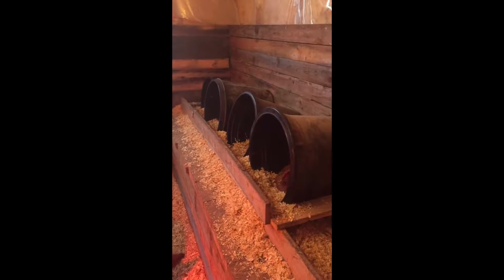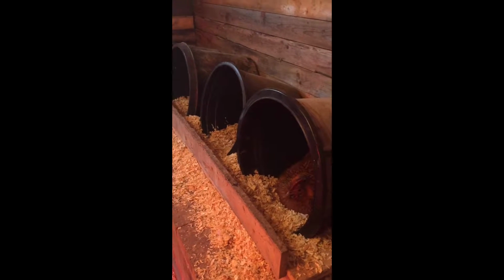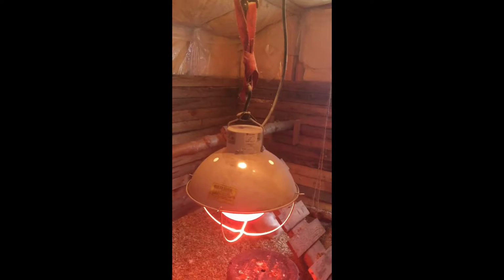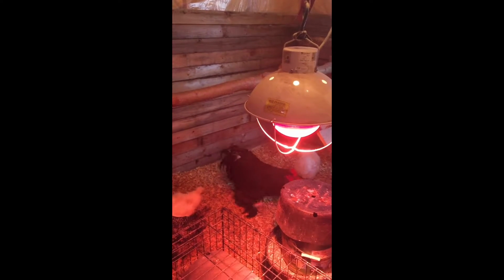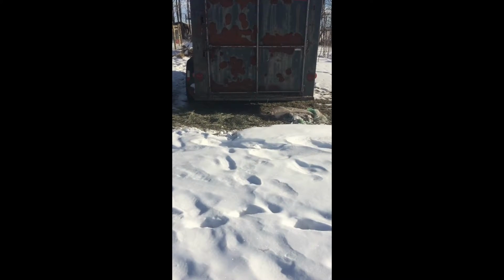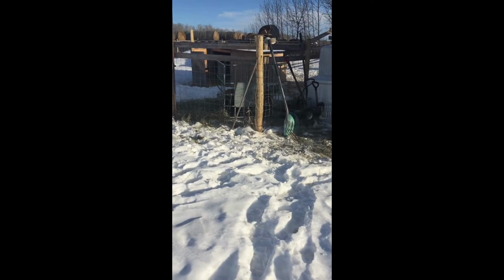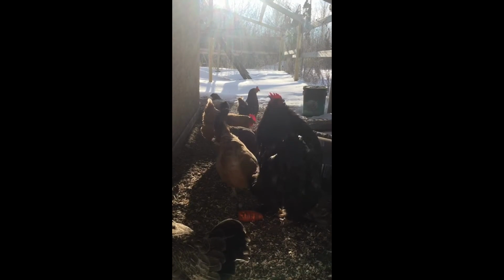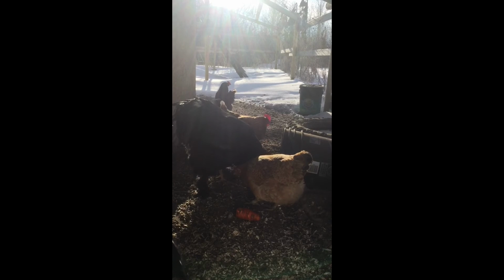Rescue dog, Chickens, funny goats, and removable nesting boxes farm vlog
Farming vlog. A little showing of our hobby farm . Chickens goats and dogs.